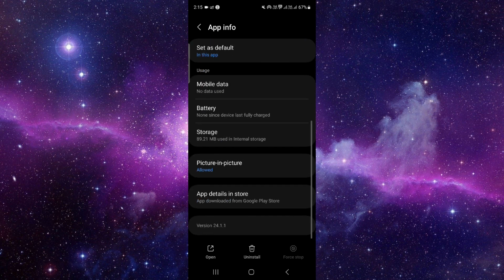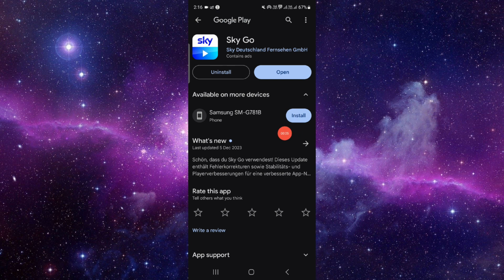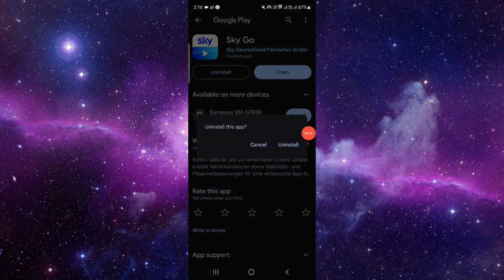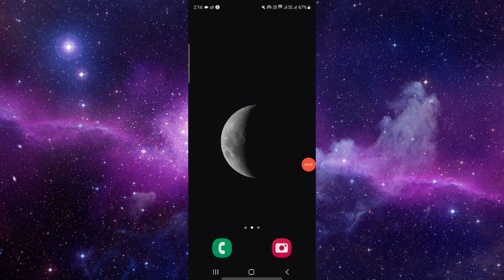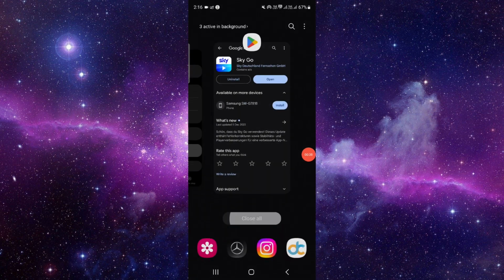✅ How To Uninstall/Delete/Remove Sky Go App (Full Guide)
In this comprehensive guide, we provide you with a detailed walkthrough on how to uninstall, delete, or remove the Sky Go app from your device. Whether you're looking to declutter your phone or you've switched to a different streaming service, we've got you covered. Follow our step-by-step instructions to ensure a smooth removal process and bid farewell to the Sky Go app hassle-free.

Key Learning Points:
- Step-by-step guide to uninstalling the Sky Go app
- Deleting the app securely from your device
- Tips for troubleshooting common issues during uninstallation